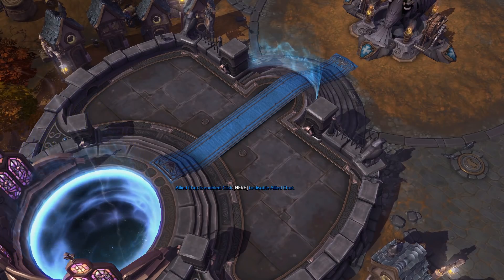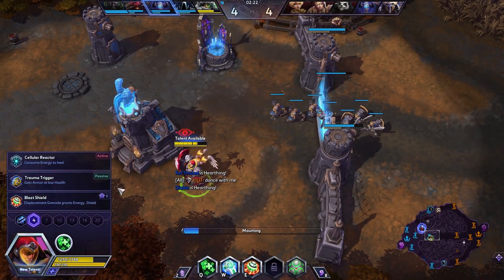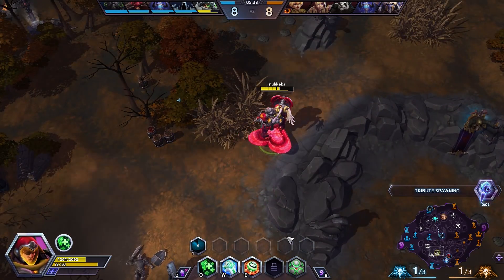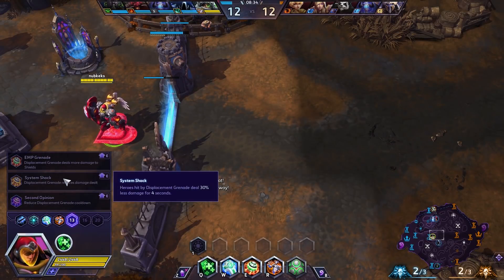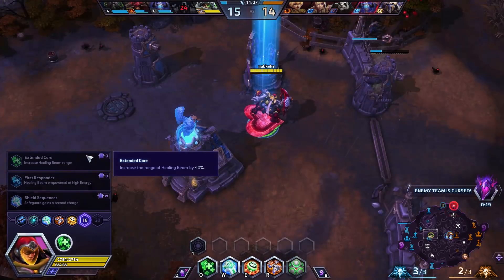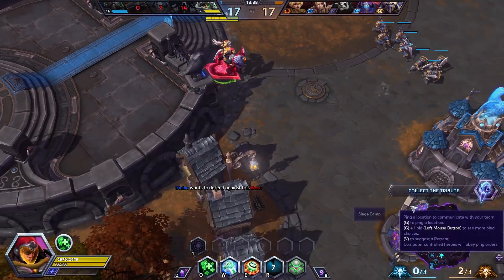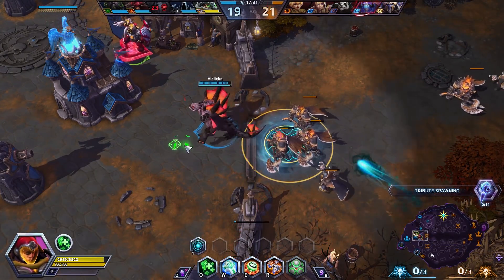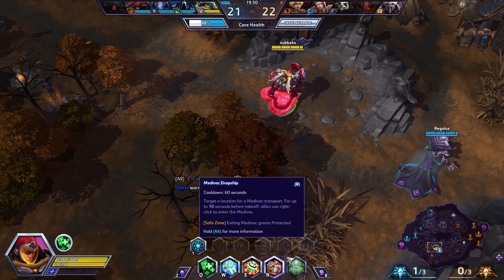Lt. Morales Rework // Heroes of the Storm PTR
My first impressions of the rework to Lt. Morales in Heroes of the Storm, giving her energy instead of mana!